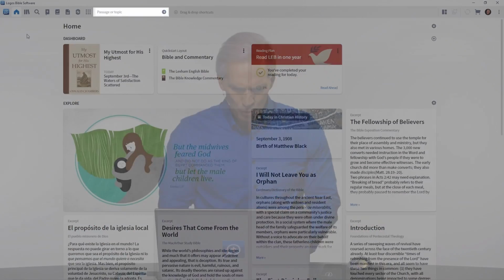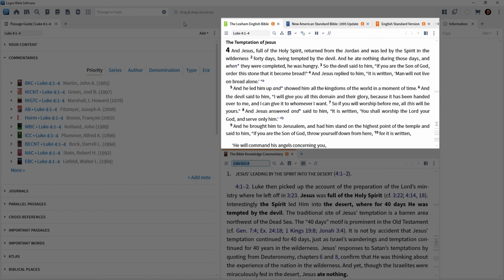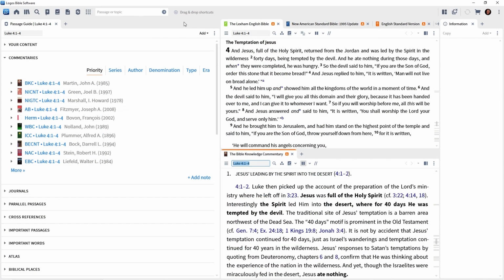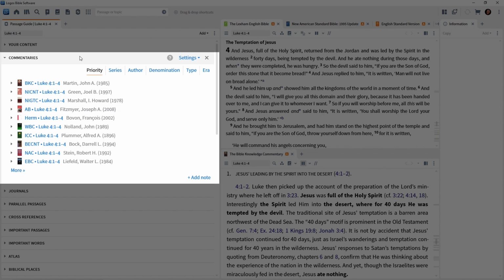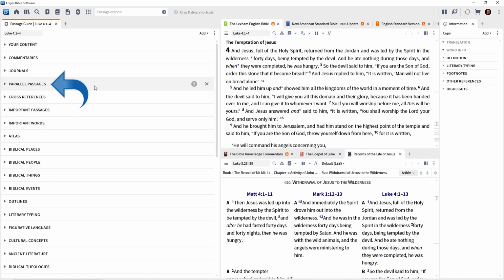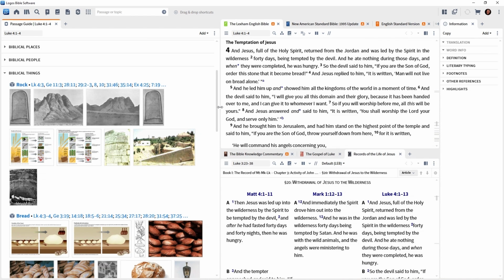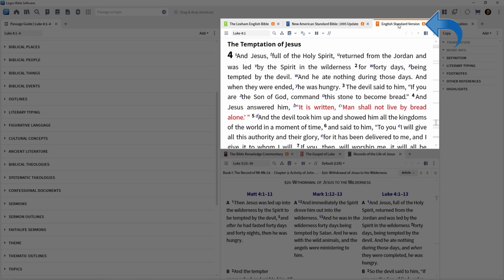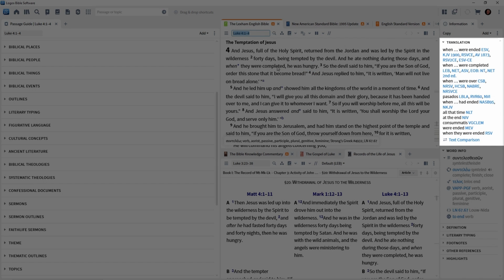Quickstart Logos 10: 09 Study a Passage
Learn to use basic features and quickly begin studying the Bible like never before with QuickStart for Logos Bible Software 10. Morris Proctor, authorized trainer for Logos Bible Software, will introduce you to the software and guide you through basic functions and tasks unlocking the potential for the newest edition of this incredible tool.